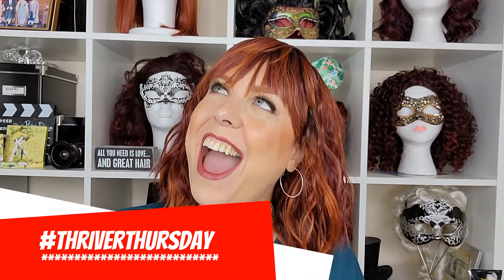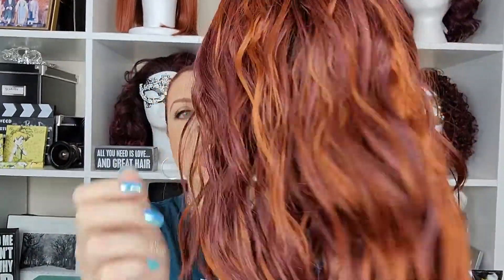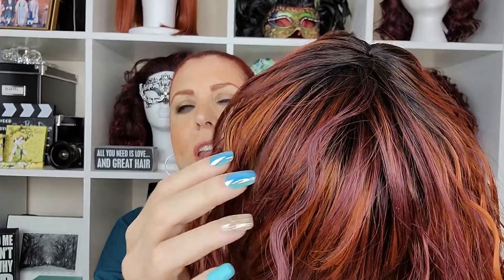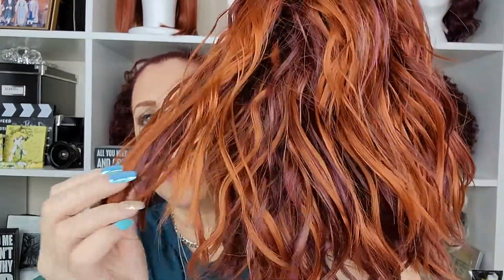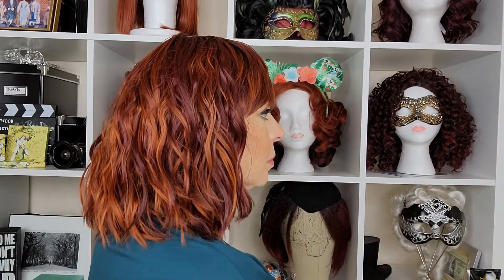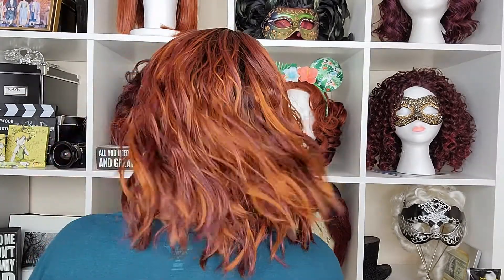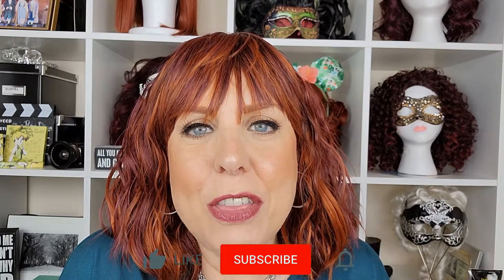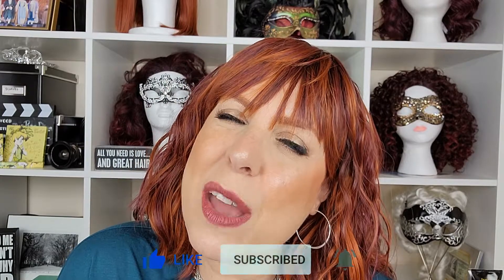ThriverThursday feat. Q-Nory by It's a Wigg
Chemo, alopecia or just a quick slay in 60 seconds? check out the Q-Nory by It's a Wigg!
cute style and awesome color!
ThriverThursday is a special series in The Red Diva channel, for cancer survivors, and women dealing with hairloss from alopecia.
join our cancer community on Facebook: @UniXCan(United x cancer, unidos por cáncer)